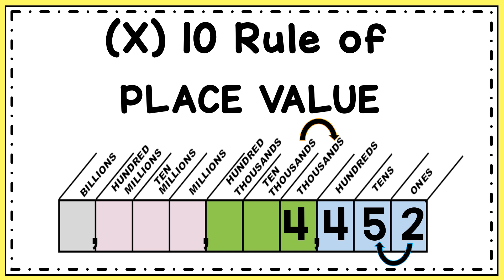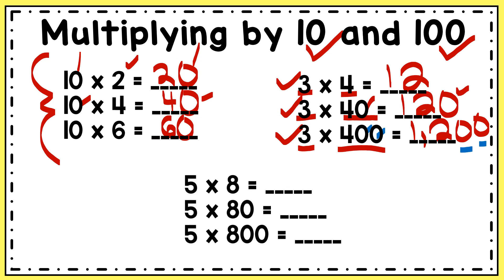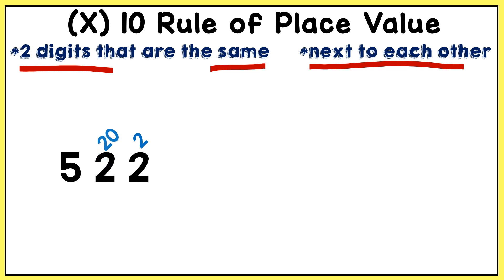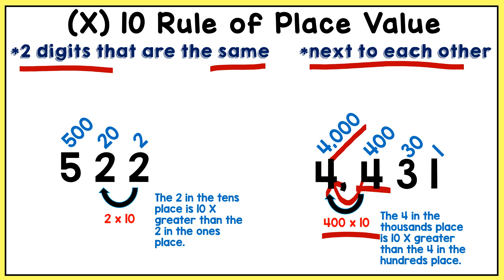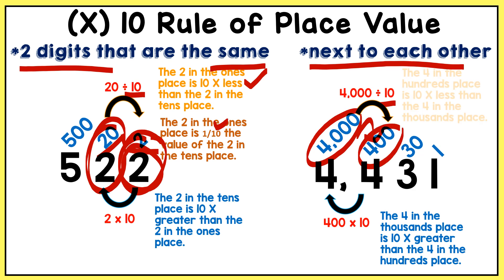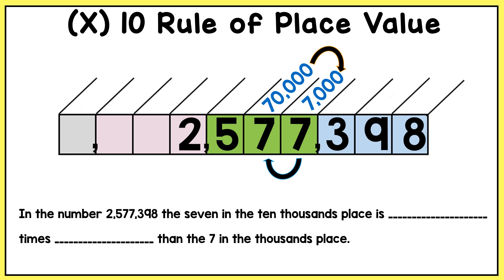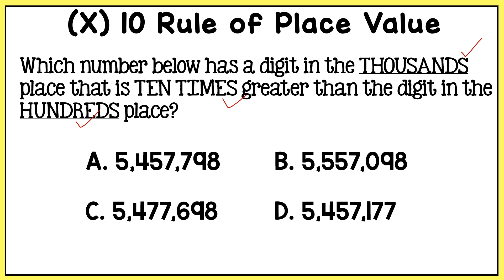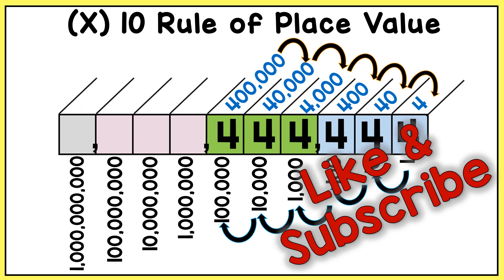Place Value Relationships- Ten Times the Digit To The Right or Left- TEK 4.2B-CCSS 4.NBT.1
This math video is intended for 3rd-5th graders.  This video discusses how to interpret each place value position as you move to the left of a digit (10 times greater), and to the right of a digit (10 times less).   This video offers opportunities to answer questions over large numbers that represent this rule.

If you are interested in any of the resources used in the video, please visit my Teachers Pay Teachers store.  This video answers questions from Homework 8 and Homework 34.

For more practice on this math skill, check out my Place Value Relationships activity for upper elementary students from my TPT store:

Fonts used in this video are from KG Fonts.